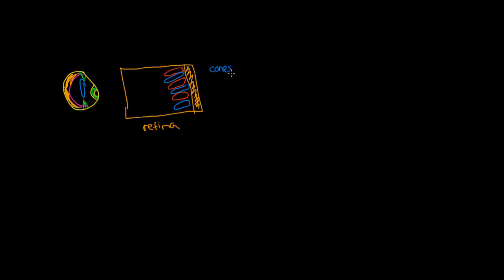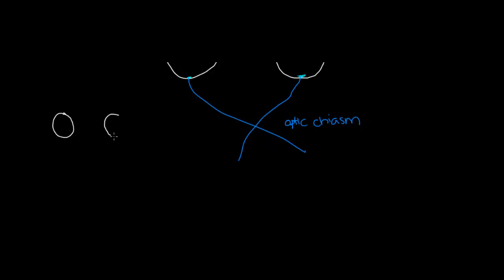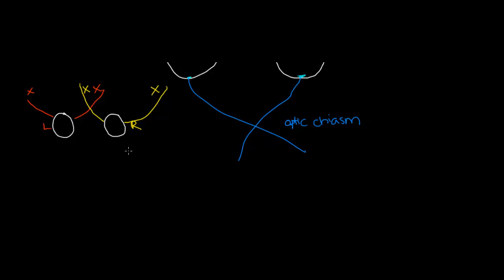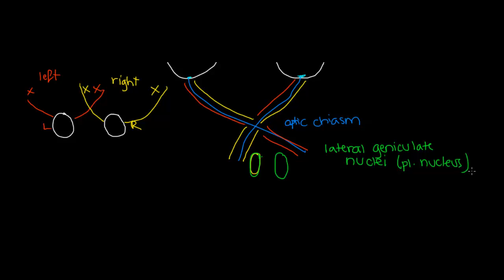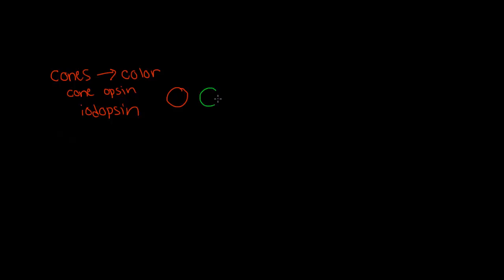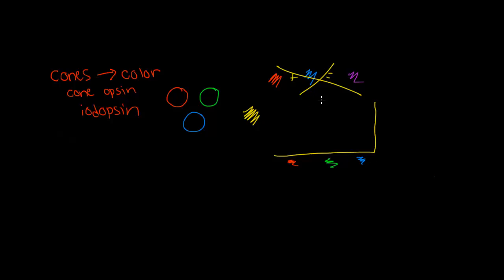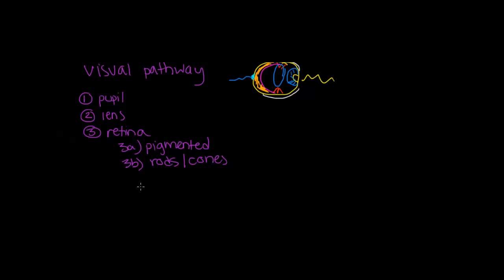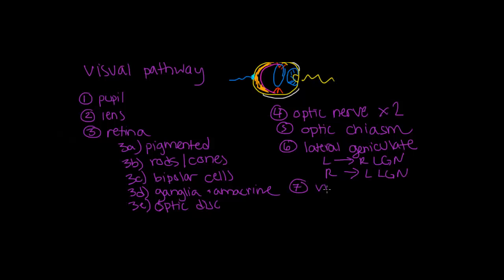The Visual Pathway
MCAT2015 Foundational Concept 6: Category 6A: Making Sense of the Environment.